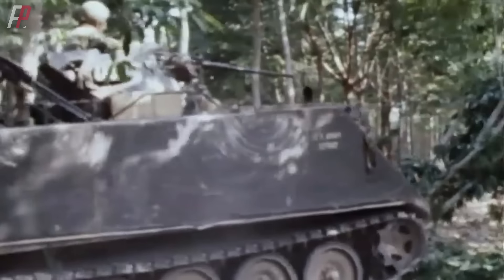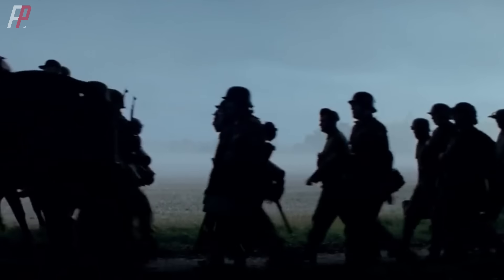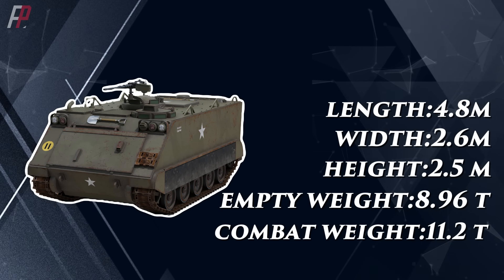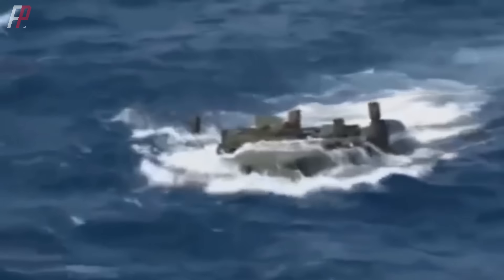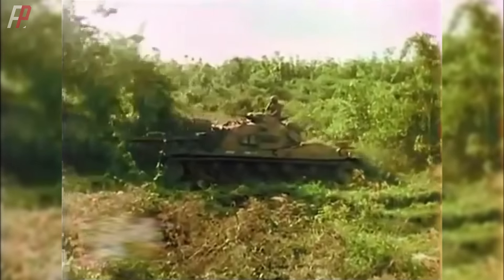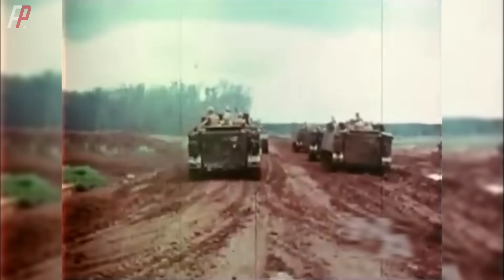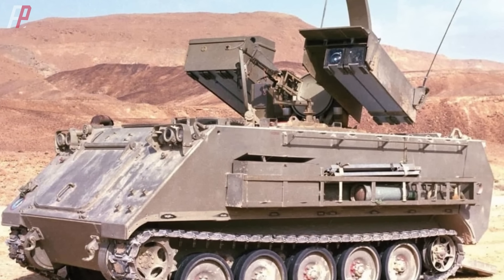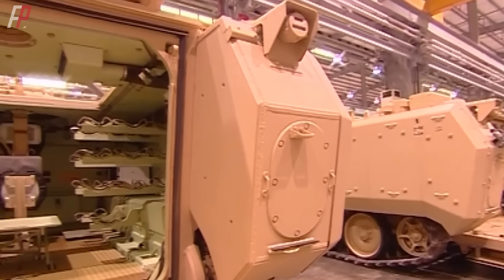Why Isn't The U.S. Army Fully Retiring The M113 Yet?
The FMC Corporation designed and manufactured the fully tracked armored personnel carrier (APC) known as the M113. In 1961, the M59 APCs used by the mechanized infantry were replaced by the M113 when it was sent to United States Army Europe.